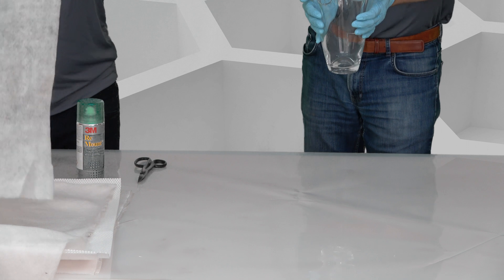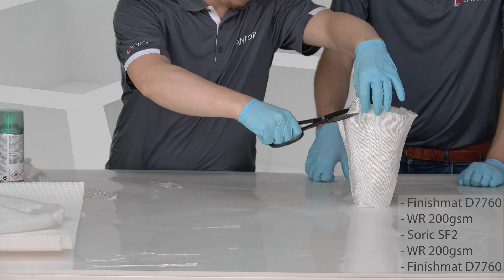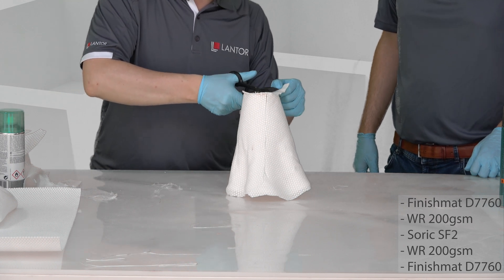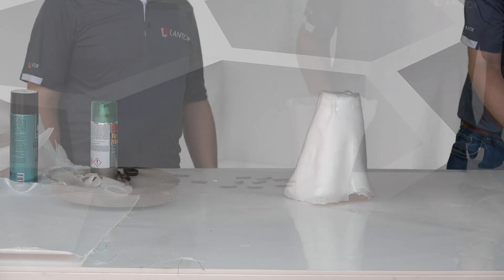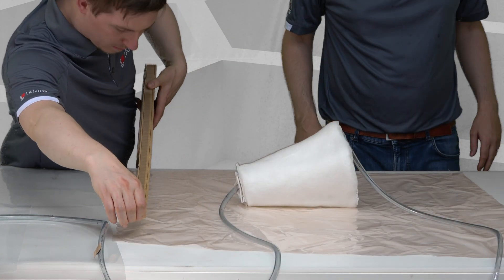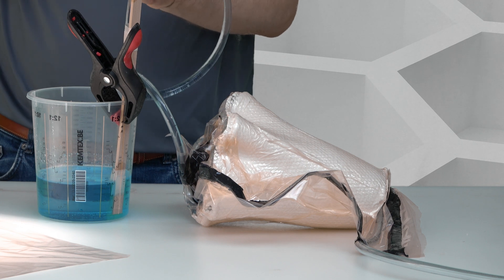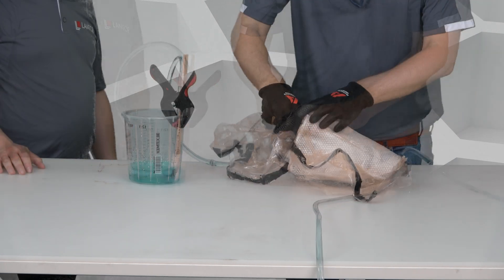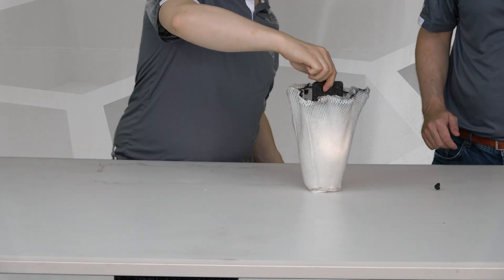3D Laminating with Lantor Soric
The result of a summer project to make something memorable for a colleague who retired after more than 50 years of working at Lantor.
Making full use of the flexible core material that is Lantor Soric SF we produced a Vase in vacuum infusion that is highly decorative, translucent, completely watertight and completely waterproof.